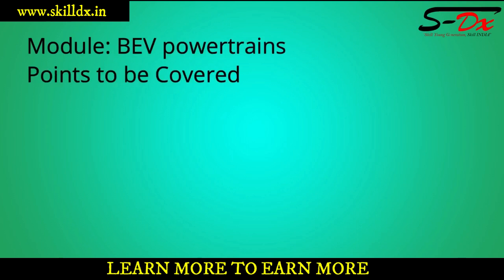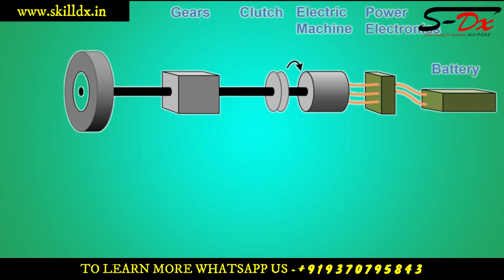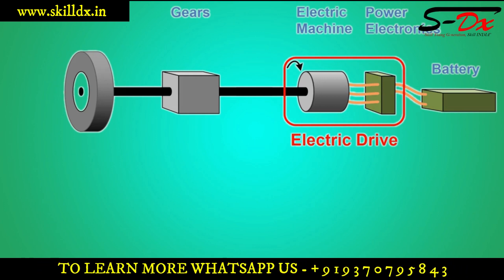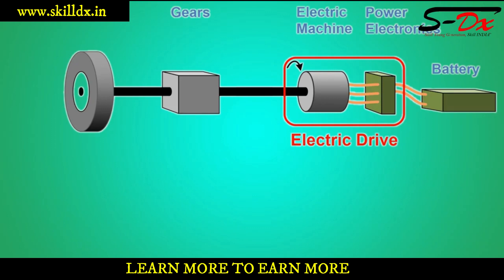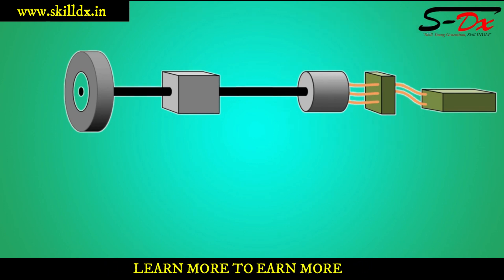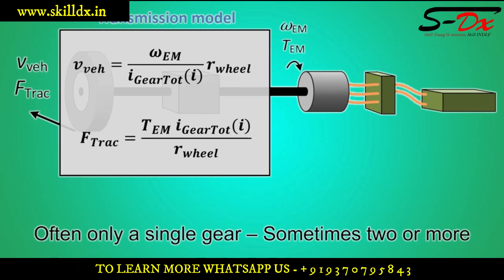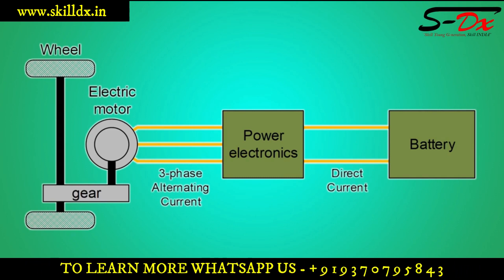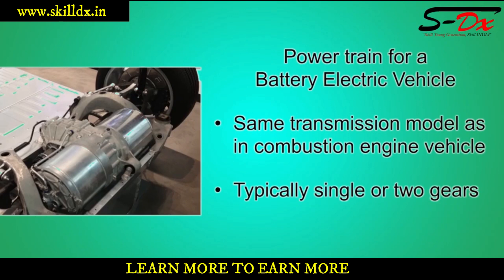Electric Vehicle Powertrain Basics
Whenever I go to EV training, I found that student's fundamental regarding automobile is not clear and designing an EV is a very tough thing for them. So to make students fundamental stronger in EV domain I will be publishing videos regarding it and have developed some courses that will help you to grow more.

I'm Saket Dongre Founder & CEO of SkillDx (An Online Education Platform). My purpose of this channel is to Share the Knowledge and Ideas related to Technology, Innovation, Research, Development, Business and some Podcast that I will be making with different expertise.

SkillDx - A Digital Education Platform -